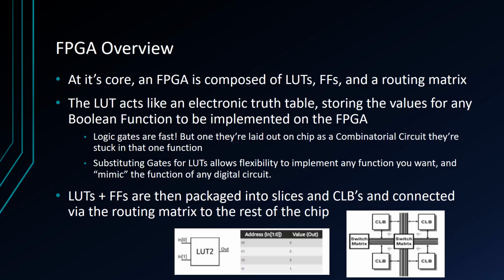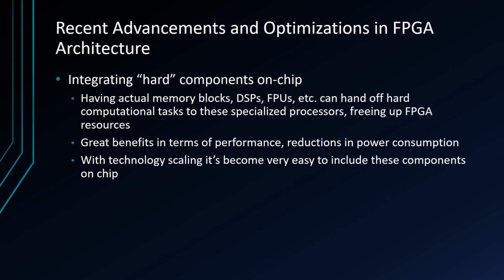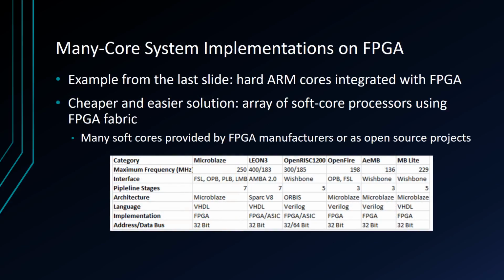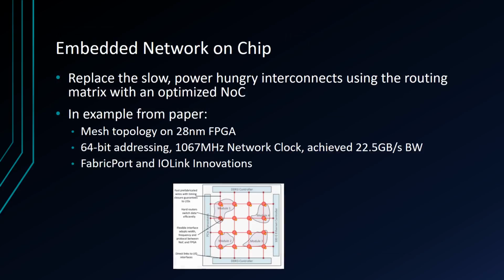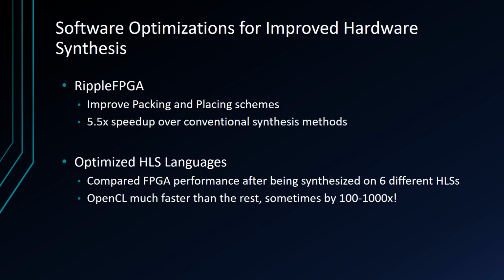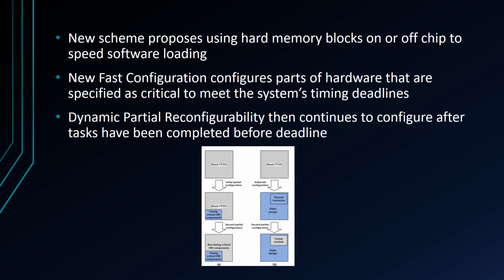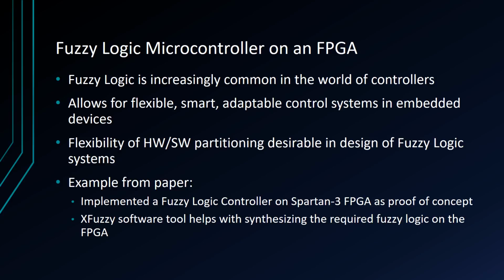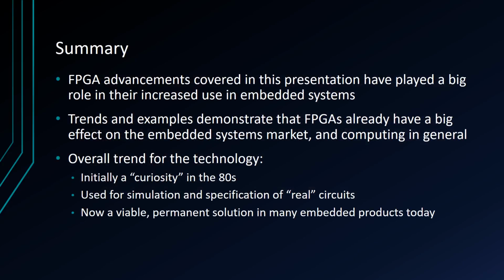Christopher Chapin's ECE561 Project Presentation